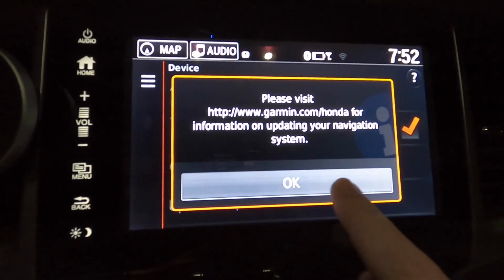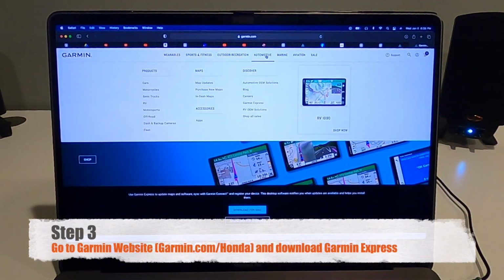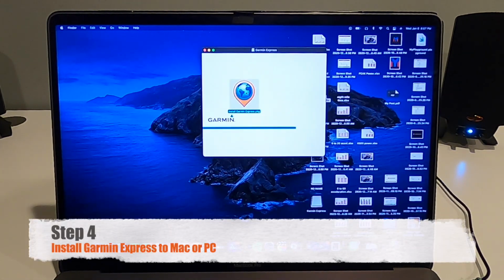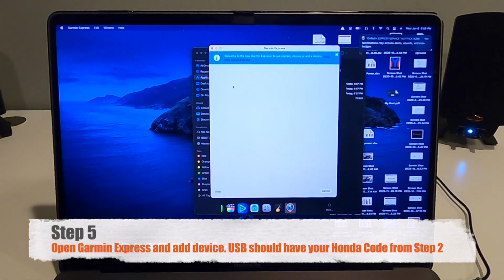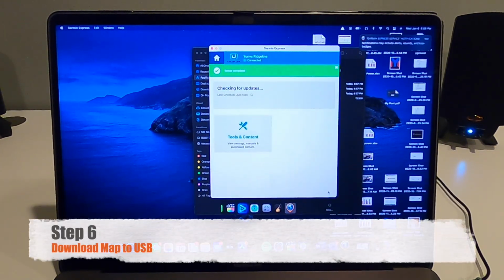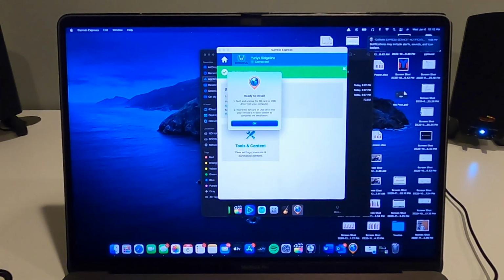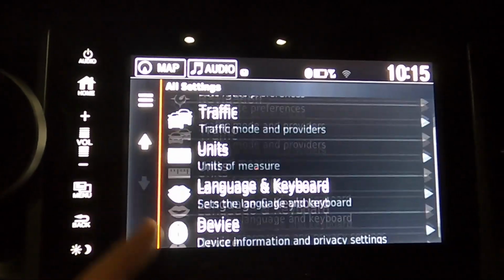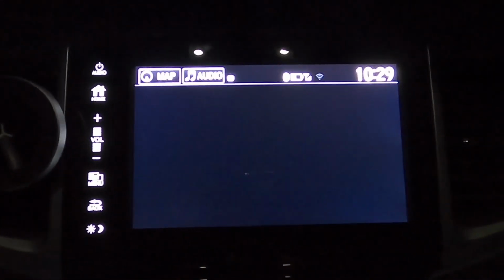How to Update Honda navigation for FREE to Latest 2022 Firmware | Garmin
I show you the step by step process to update your honda within 5 years of its manufacturing date for free.

-First use a 16gb or larger USB drive and insert it into your center console. In the map settings press update map and it will upload a code to the USB.

-Take that usb and plug it into your Mac or PC.
-Go to Garmins website, Garmin.com/honda in order to download and install Garmin Express.

-Install and Open Garmin express and add a device which will allow your Mac or PC to scan the USB and find the code.
-Then download and install the map and go back to the truck.

-Insert usb drive and go to update map in the map settings again.
-about 20 minute to an hour will go by and then the installation will be complete.

Recording Mic